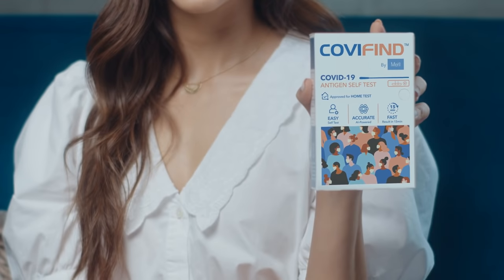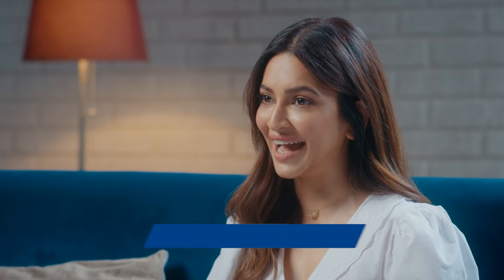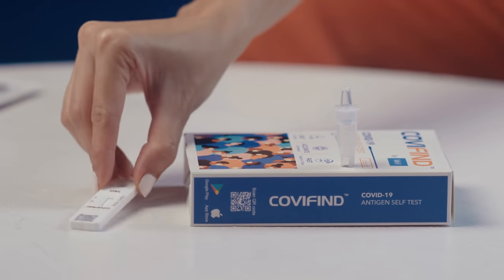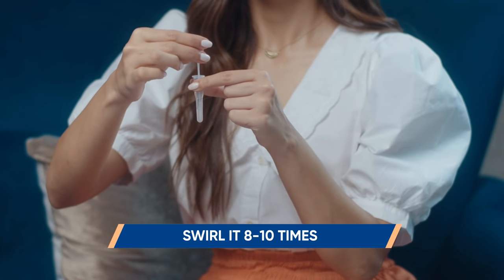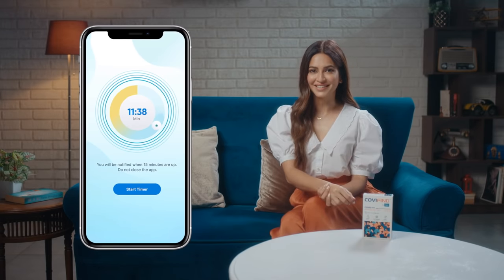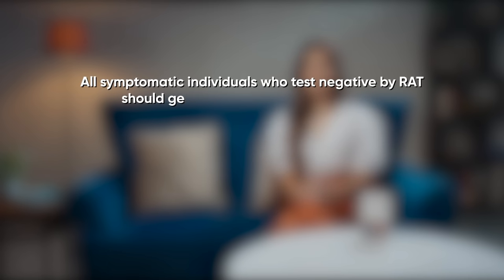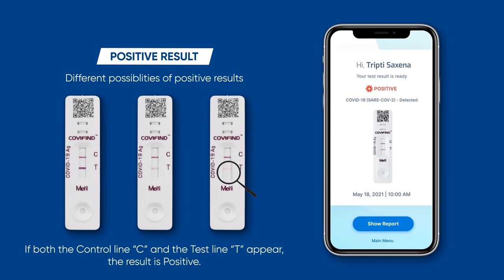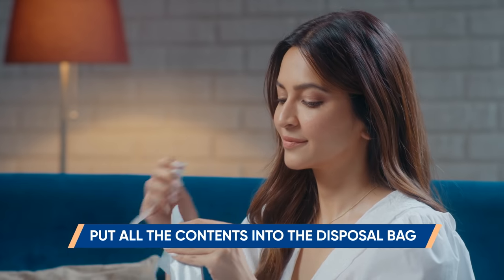CoviFind | DIY test at Home | Meril | Antigen Test | English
Covifind is your very own Rapid antigen test that gives you,   results in just 15 minutes from the comfort of your home 🏠.
*All you need to do is follow the 4 steps: Swab, Dip, Drop, Spot.*
*ICMR approved* & available at a pharmacy near you and at multiple e-commerce websites.

Symptomatic individuals identified negative by Rapid Antigen Test (RAT) should be linked with RT-PCR test facility and subsequently get tested by RT-PCR to rule out COVID-19 infection.
In the meantime, such individual will be urged to follow home isolation and treatment as a negative report on RAT may not be true negative in some cases.

The self test is to be used alongside the company’s official home testing mobile application, ‘CoviFind App,’ which will be available to download from the Google Play Store and Apple App Store once the product hits the market.

The user-friendly app collects credentials and patient details, ascertains symptoms and offers a guided or quick test administration option. The guided test offers a step-by-step video breakdown of the process.

0:00  What is COVIDFIND?
0:25  Steps to get started!
0:50  Download App
1:00  Kit Contents and how to use them!
2:18  When & how to use the app to spot results
3:18  Analyse Results
3:45  Dispose the Contents
4:10  Buy Now